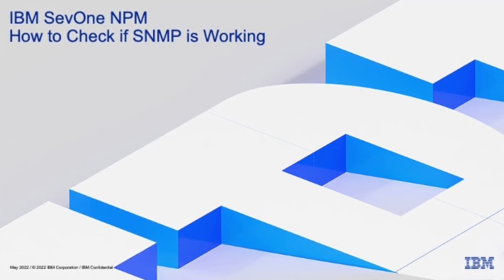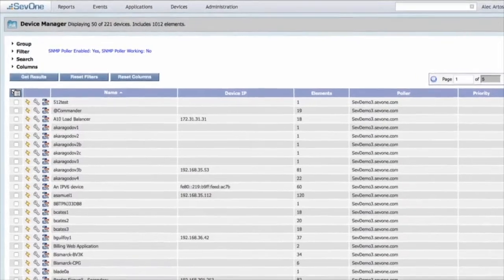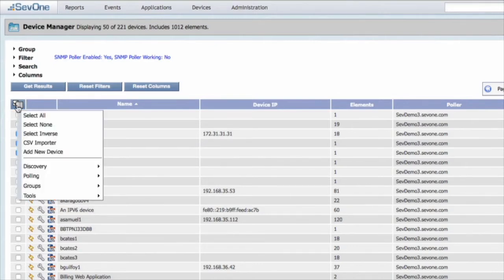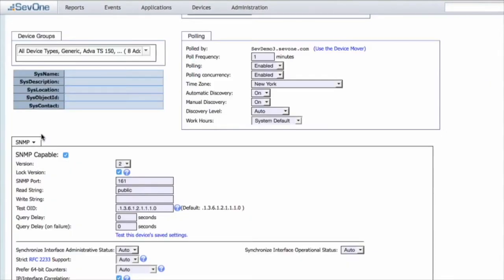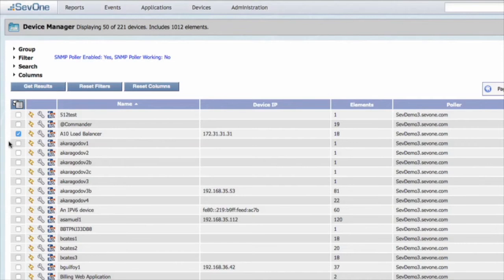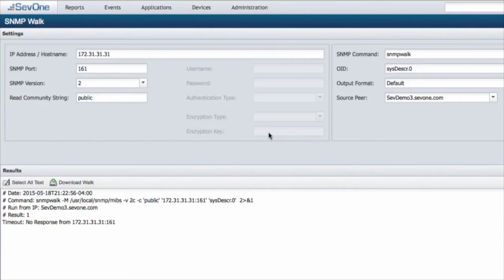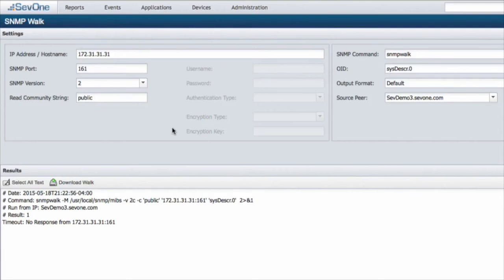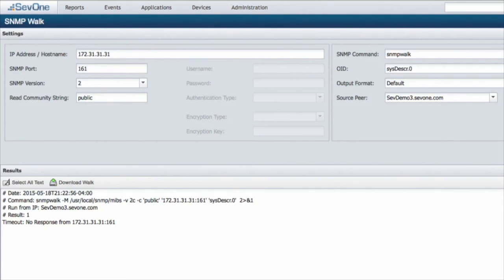Check if SNMP is Working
Learn how to check if SNMP is working on a device in IBM SevOne NPM.